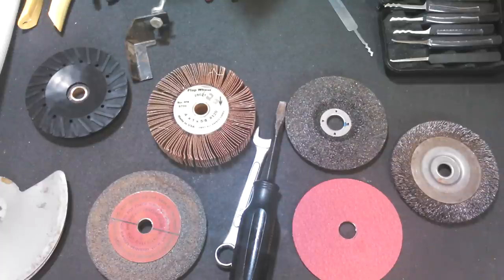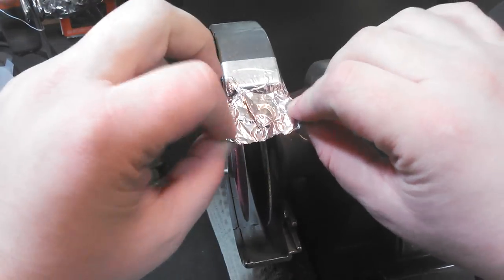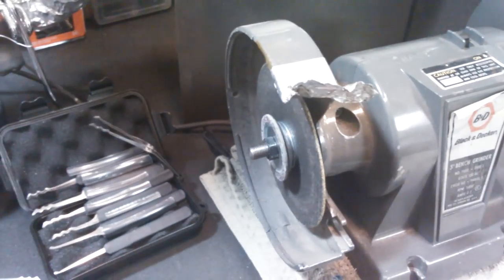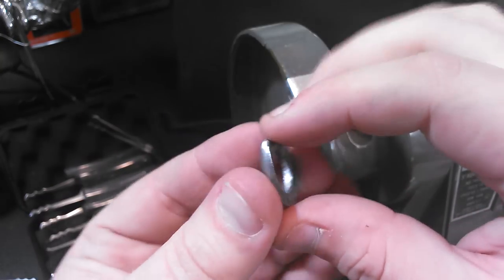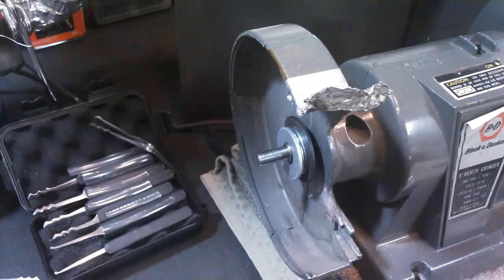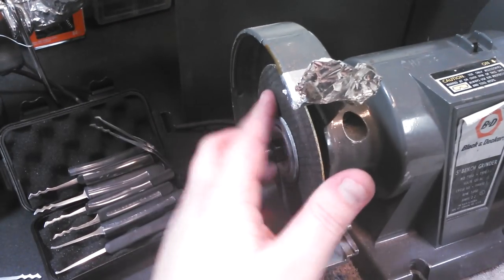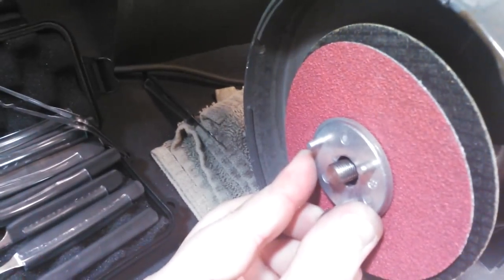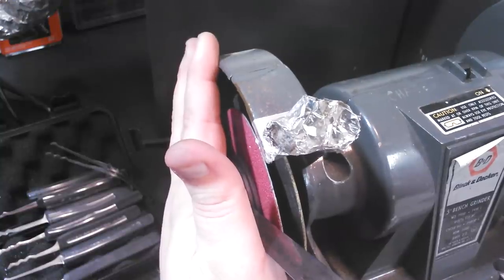How To Convert Your Bench Grinder to any atachments! {14}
How To Convert Your Bench Grinder to any atachments! {14}, This video explains how to convert a bench grinder to accept attachments and alternative wheels for angle grinders and hand grinders, by reducing the arbors sizing with arbor bushings down to 1/2 inch we can utilize other Grinding and even Metal Cutting attachments Masonry Cutting wheels, Flap sanding wheels which are my personal favorites! I converted mine into a Disc Sander for Metal Working.

Remember Locksport is about Safe legal fun!